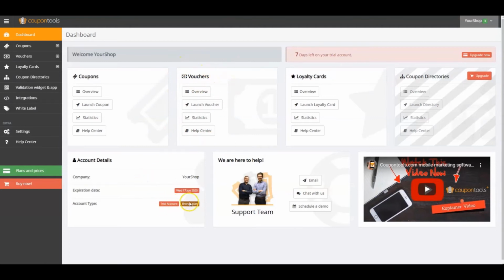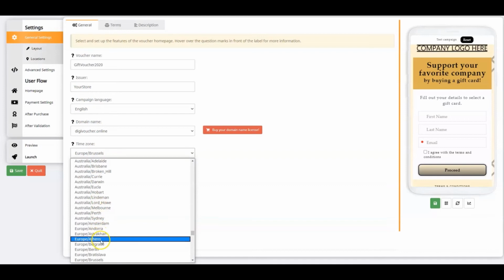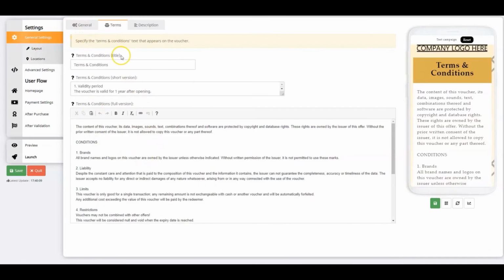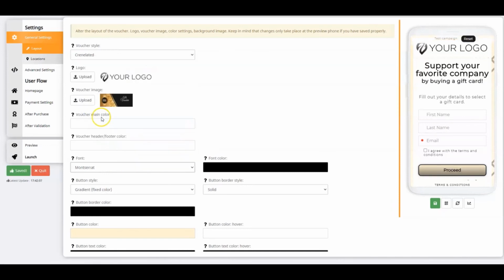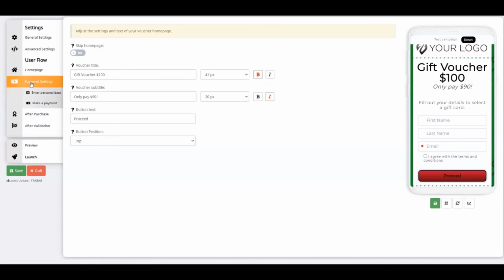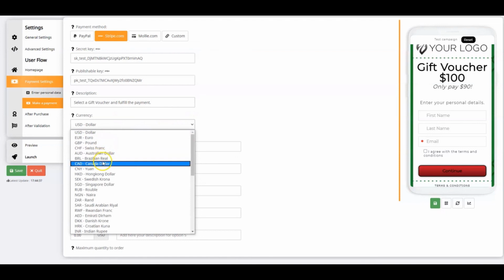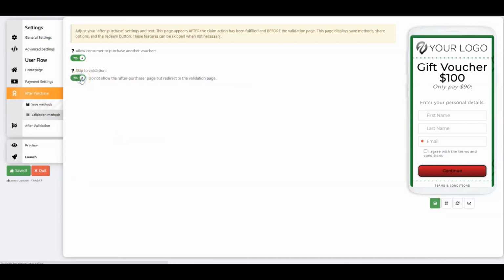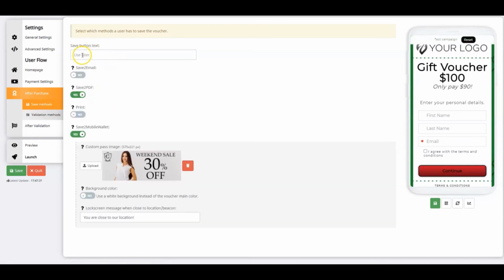How to create a digital voucher with Coupontools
Tutorial video: how to create digital payment vouchers.

No account yet?